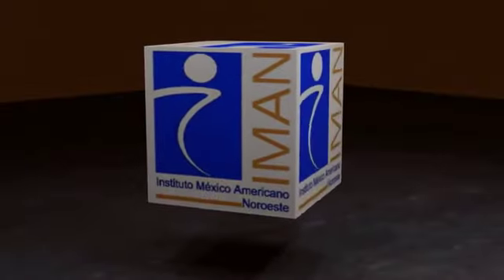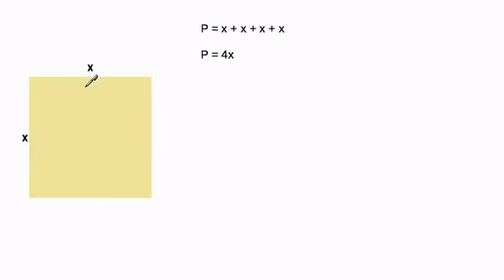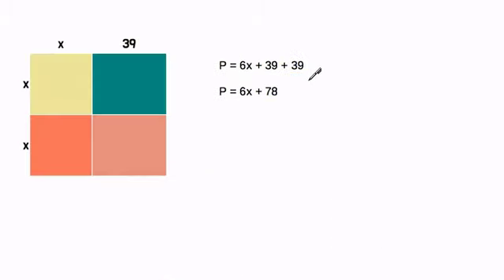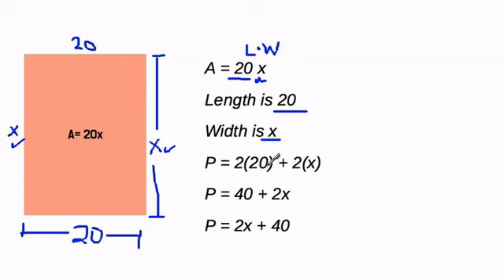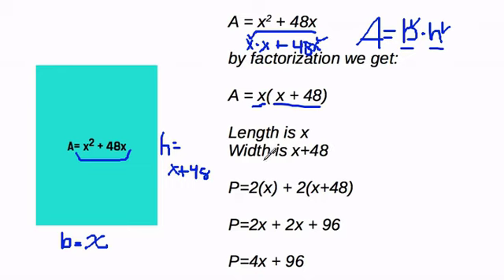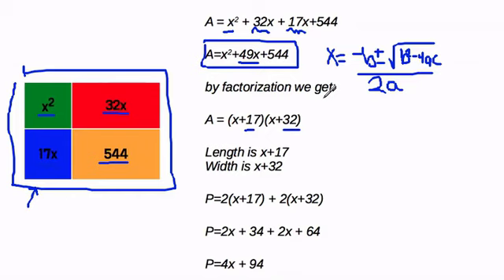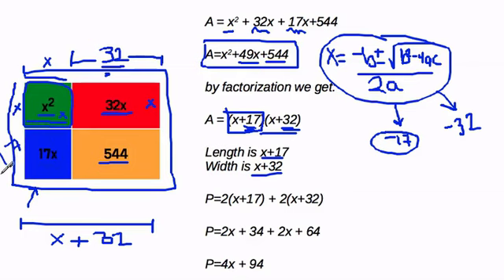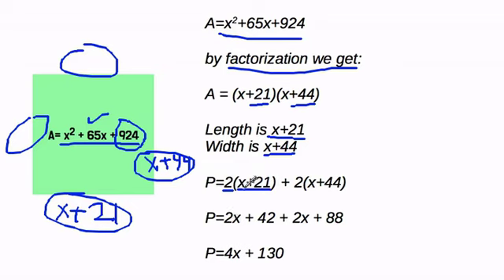IMAN SEC 3CDE MATH Algebraic expression for the perimeter a rectangle